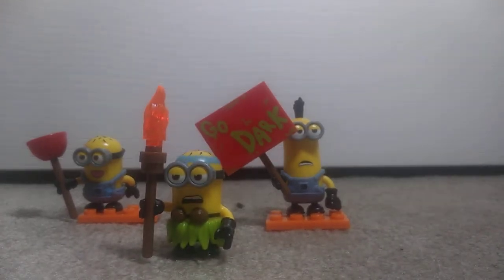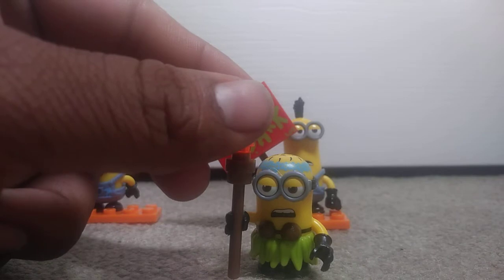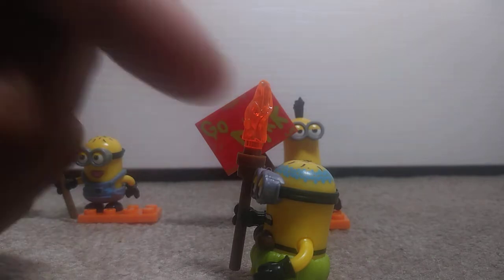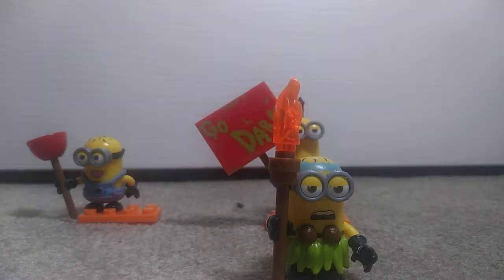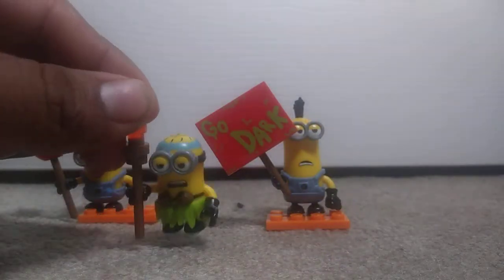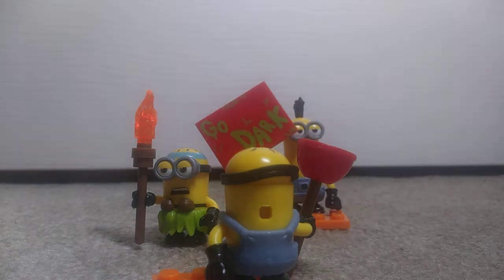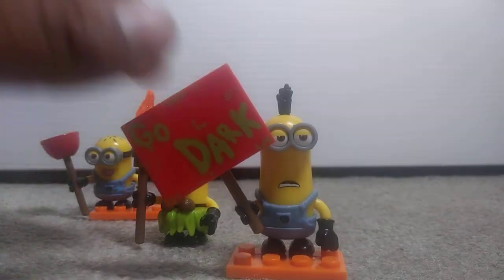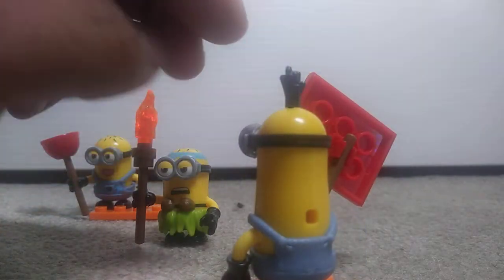Mega construx Despicable Me reviews